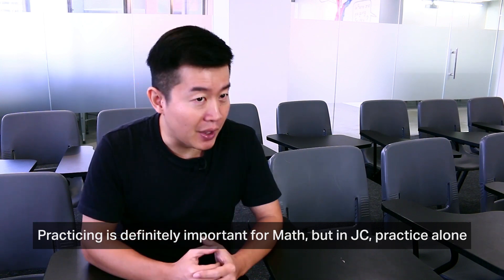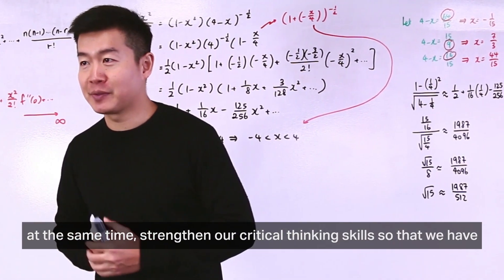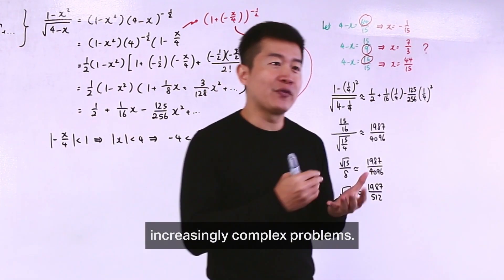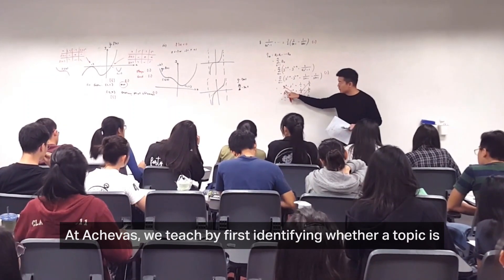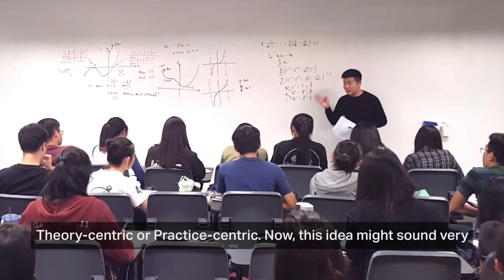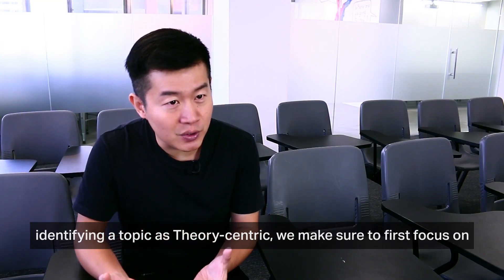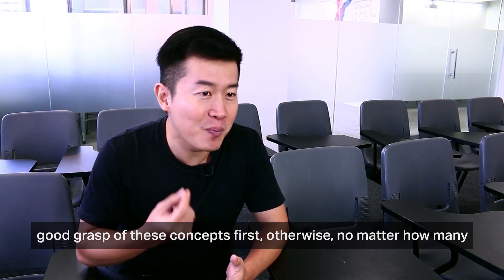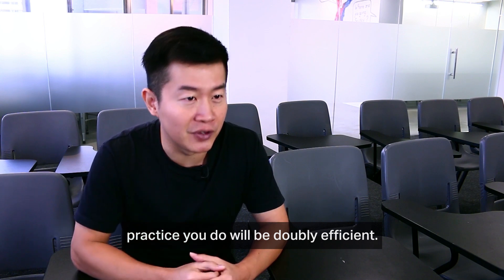Learning A Level JC H2 Math At Achevas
Leaders in High-Quality JC H2 Math Tuition. Founded by NUS Dean's List and Book Prize winner, Jack Ng.